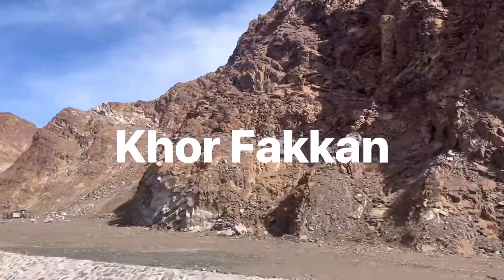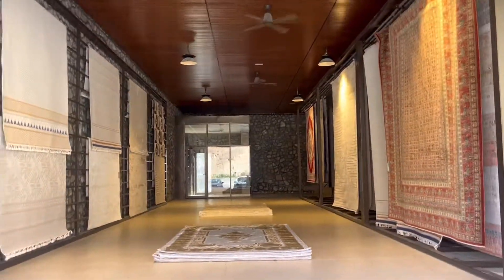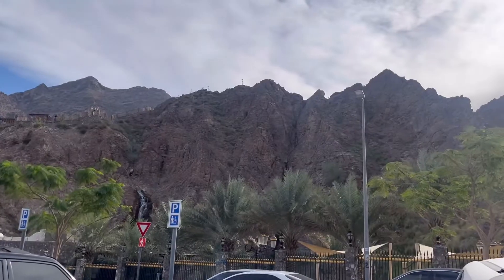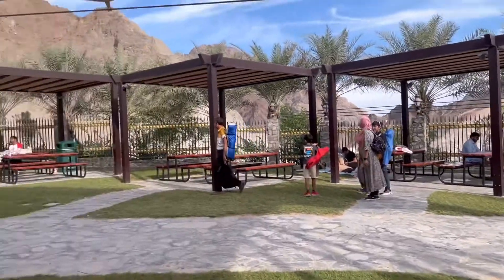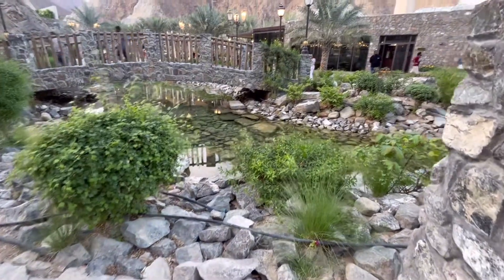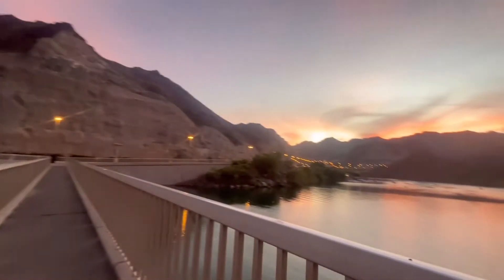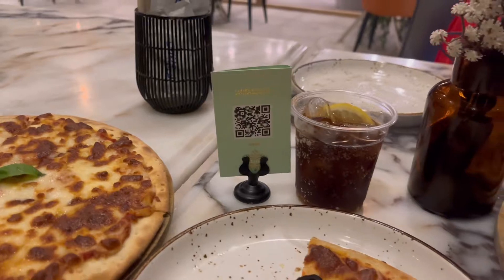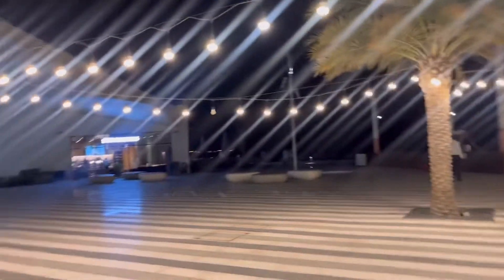Khorfakkan by Road Full Day Tour Beach Dam waterfalls Sharjah UAE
Embark on an unforgettable road trip to Khorfakkan, Sharjah, with our latest adventure vlog! Join us as we traverse scenic landscapes, winding roads, and discover hidden gems along the way. From the bustling cityscape of Sharjah to the tranquil shores of Khorfakkan, this journey promises breathtaking views and cultural experiences.

Witness the beauty of the Hajar Mountains as we drive through picturesque routes, capturing every moment of the journey. Explore the rich history of Khorfakkan, visit local markets, and indulge in authentic cuisine that will tantalize your taste buds. Our road trip isn't just about the destination; it's about the people we meet, the stories we uncover, and the memories we create.

This video is your virtual guide to planning your own road trip, complete with tips on must-visit attractions and the best spots to capture Instagram-worthy photos. Whether you're a travel enthusiast or simply seeking inspiration for your next getaway, our road trip to Khorfakkan, Sharjah, promises to be a visual delight and a source of wanderlust. Buckle up and join us on this immersive journey through the heart of the United Arab Emirates!

beach
Fujairah
Tunnel Road
Waterfall
Dubai
Tourist place
Boat
Beach
Sharjah
dam
Road
City
Uae
Tour